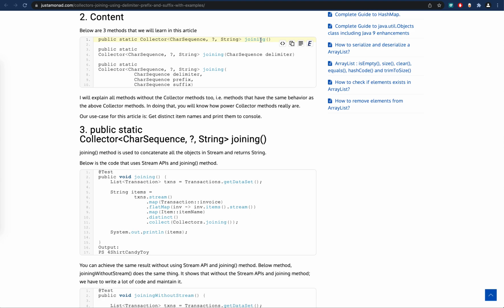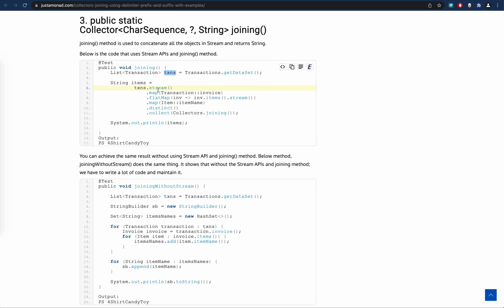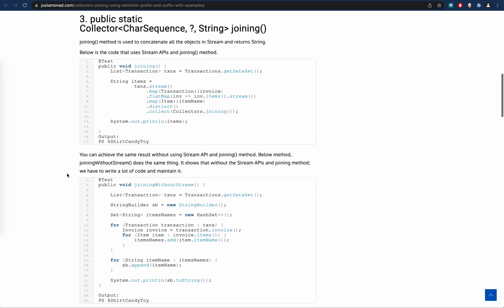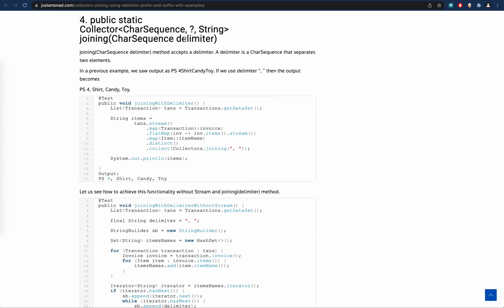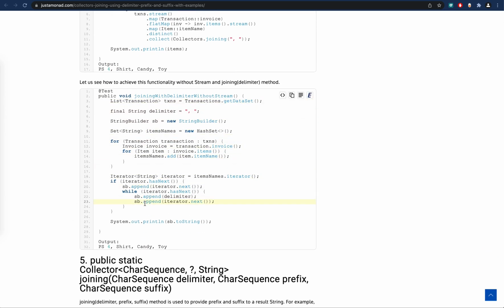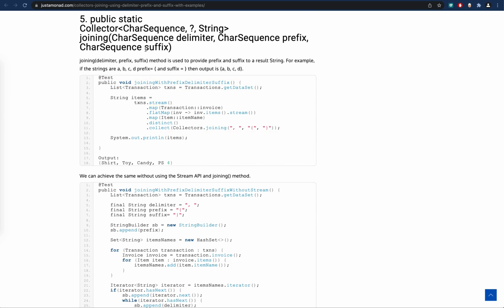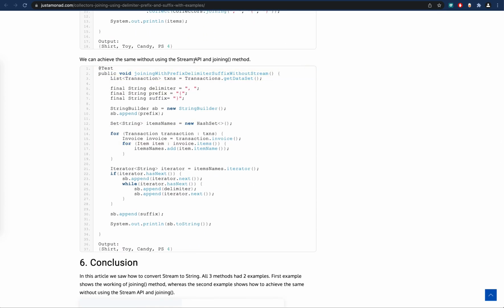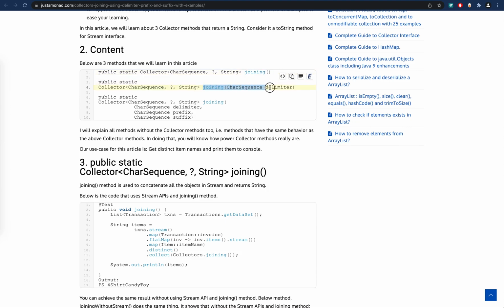Learn about Collectors joining(3 overloaded methods) with examples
Collectors.joining methods returns a Collector that concatenates the input elements into a String, in encounter order.

joining()
joining(CharSequence delimiter)
joining(CharSequence delimiter, CharSequence prefix, CharSequence suffix)

Chapters:
Introduction: 0:00
Collectors.joining: 0:39
Collectors.joining using delimiter: 2:21
Collectors.joining using delimiter, prefix and suffix: 4:03